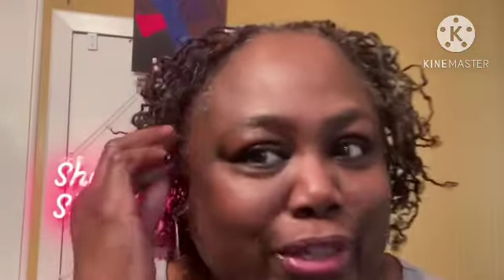Taking Down My Braidout & LOC’D HAIR GROWTH !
Our church needs your help.  We are a small congregation. Cornerstone Church of God in Christ located in Dothan, Alabama. Raising money to secure a church building. We are looking for donors who love the Lord and believe in being a blessing by giving donations to our cause. God loves a cheerful giver so we are asking those that Can and Will to please find it in your heart and help support our cause and mission. Thanks in advance. Please SHARE and SUPPORT 🙏🏾